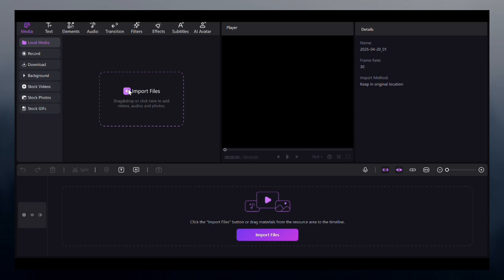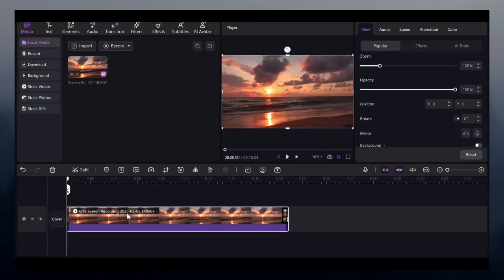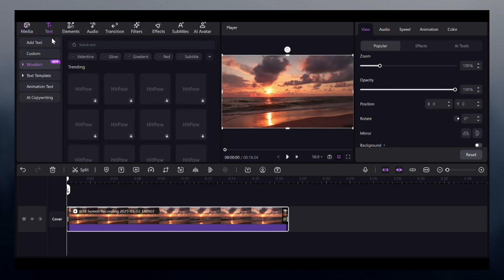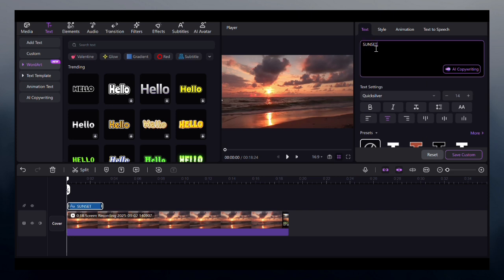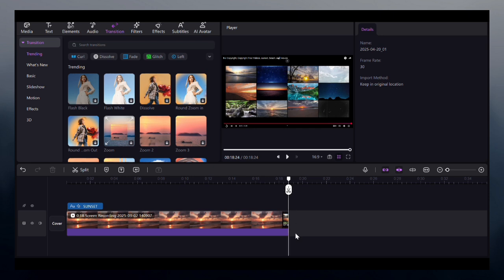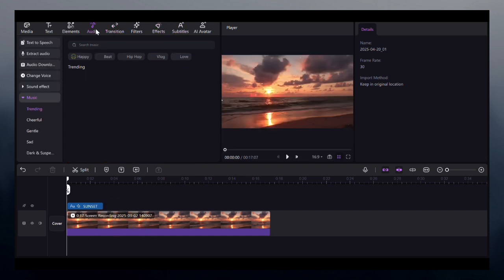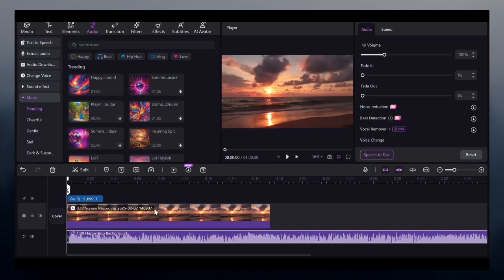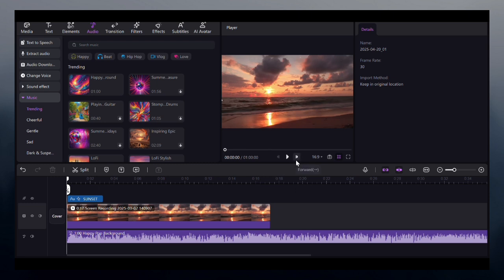How to EDIT Videos Like a PRO Using HitPaw Edimakor (Full Tutorial) in SECONDS!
Ready to transform your video editing skills? In this comprehensive tutorial, learn how to edit videos like a pro using HitPaw Edimakor. We guide you through the process of creating stunning video content with professional-grade features. Whether you're a beginner or experienced editor, this step-by-step guide will enhance your editing skills and help you produce captivating videos.

📌 Key Highlights:
- Introduction to HitPaw Edimakor's interface
- Essential editing tools and techniques
- Tips for adding special effects and transitions
- How to export high-quality videos

Unlock the full potential of your video editing with HitPaw Edimakor and start creating like a professional today!